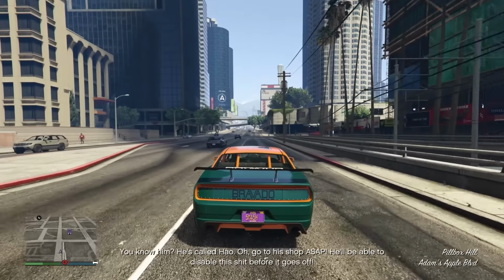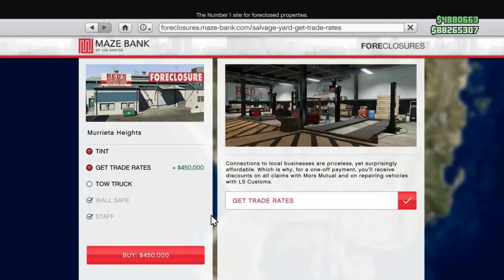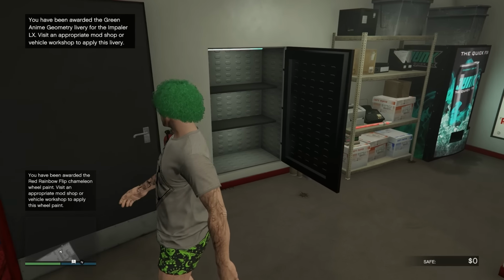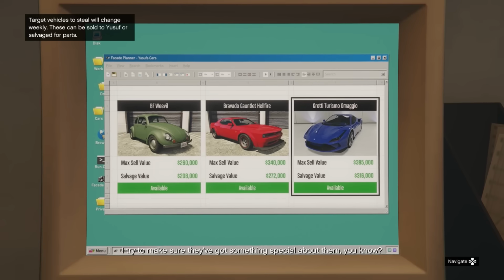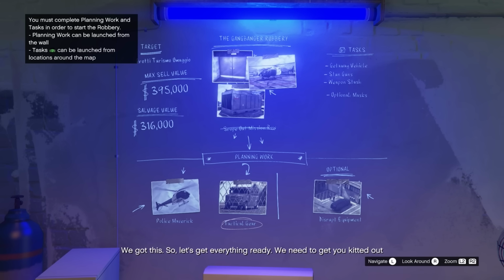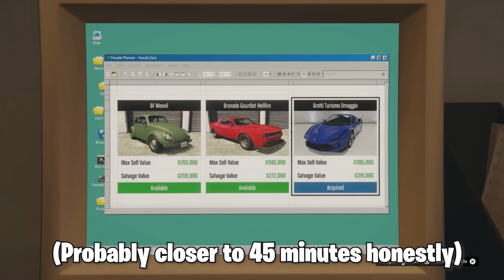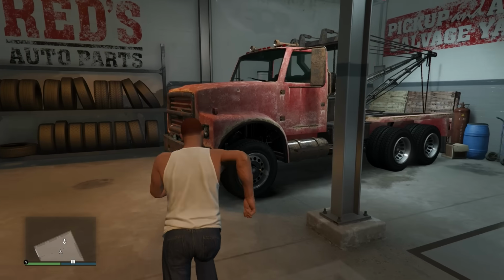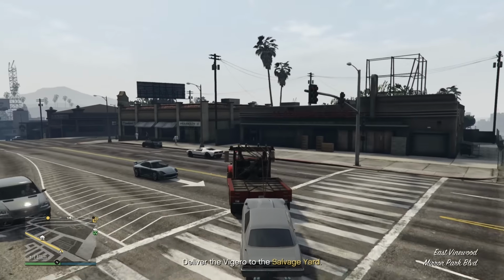GTA Online SALVAGE YARD Money Guide | Chop Shop Business Guide & Tips To Make MILLIONS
Salvage yard tow truck tips and money guide